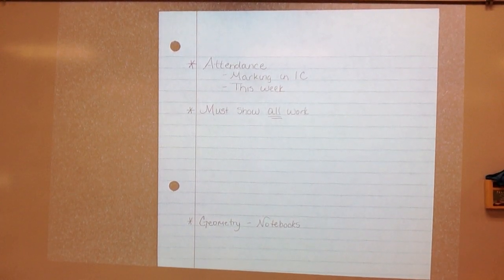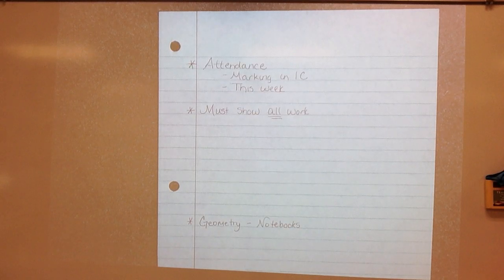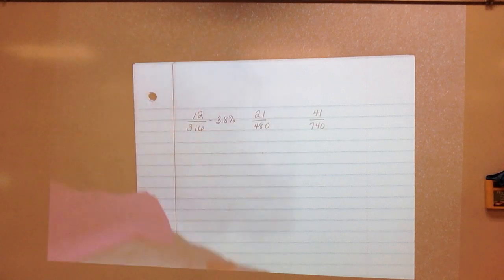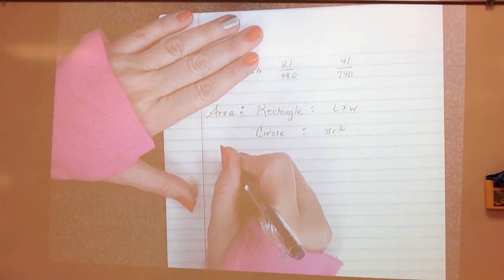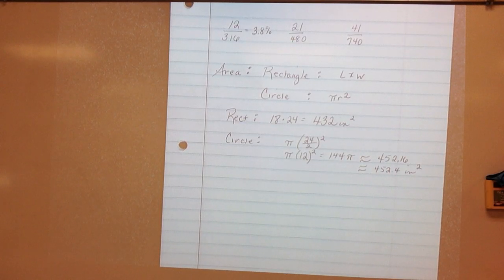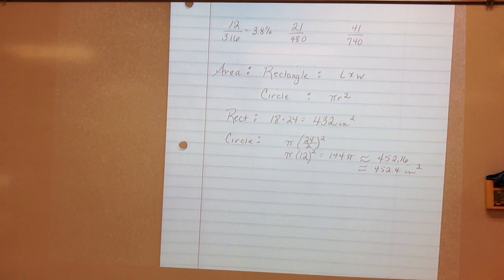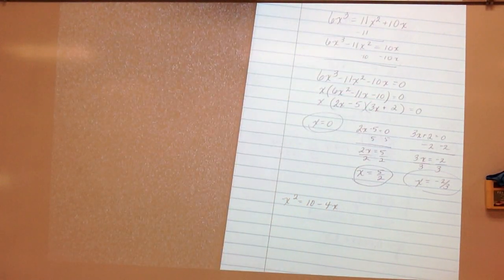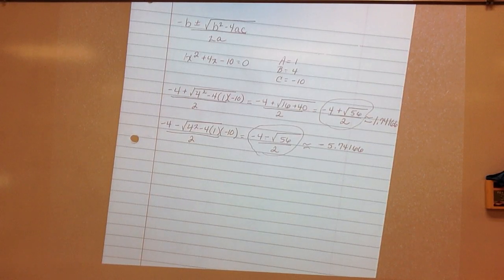Pre-Calculus Nov 16-20